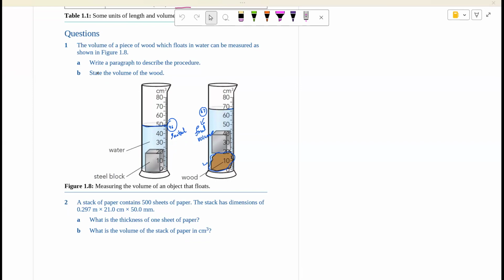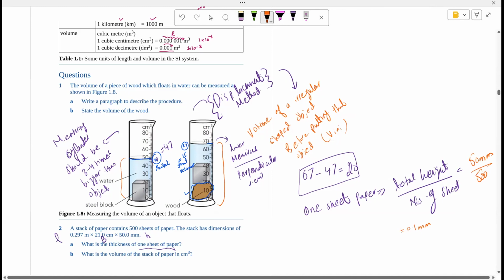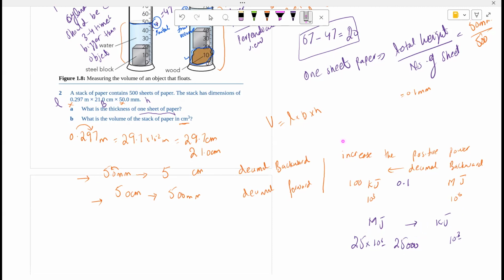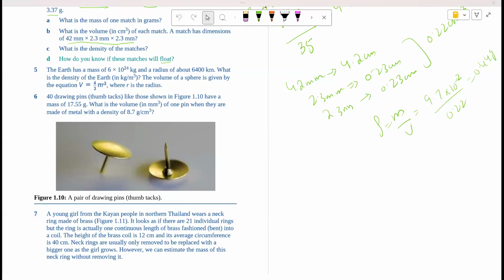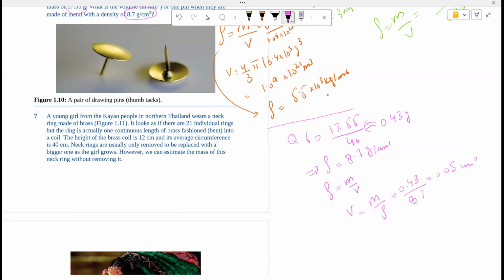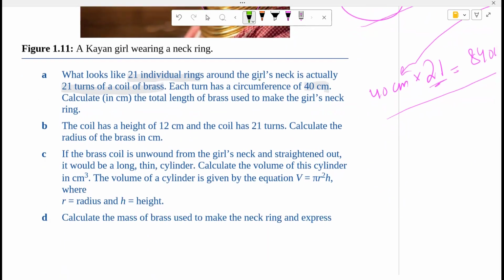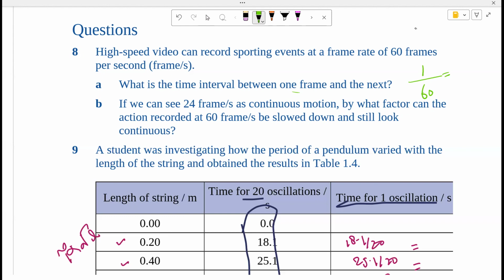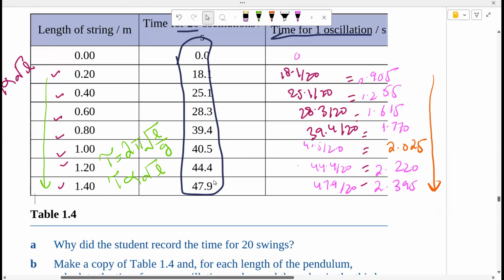Making Measurement | IN CHAPTER QUESTIONS | Cambridge IGCSE 0625 & O Level 5054 Physics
Making Measurements & Physical Quantities Revision | Cambridge IGCSE 0625 & O Level 5054 Physics

Master the foundational skills of experimental physics! This video covers the essential concepts of measurement techniques for the Cambridge IGCSE (0625) and O Level (5054) Physics syllabi. Learn how to accurately read instruments like micrometer screw gauges, vernier calipers, and stopwatches, minimize parallax and systematic errors, and appropriately record measurements with correct significant figures.